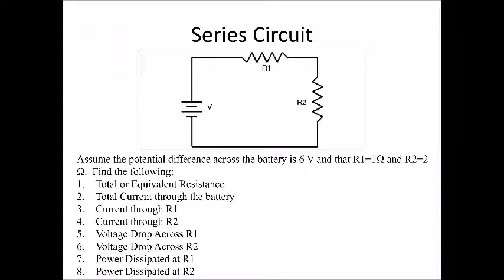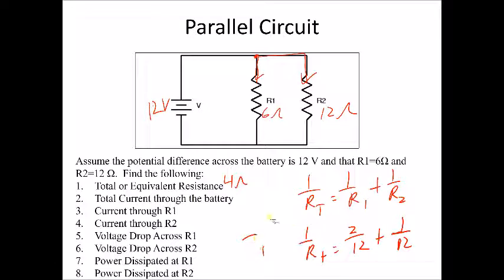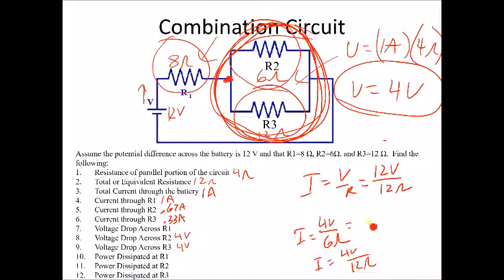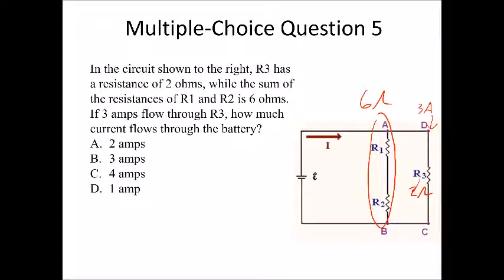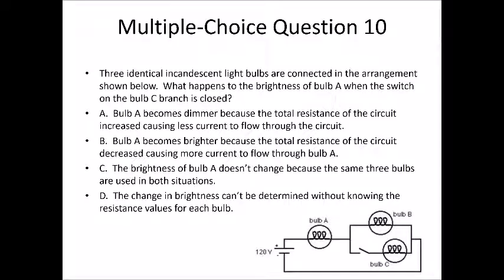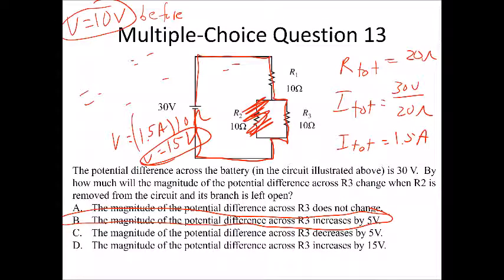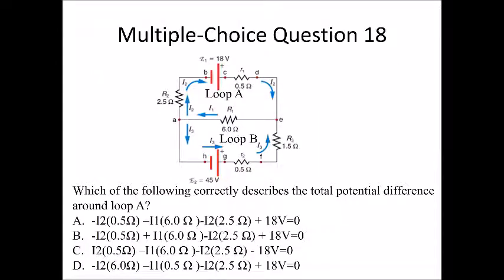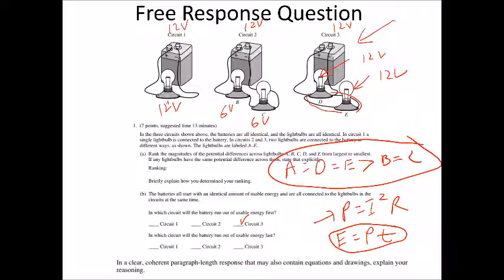AP Physics 1 DC Circuits Practice Problems and Solutions